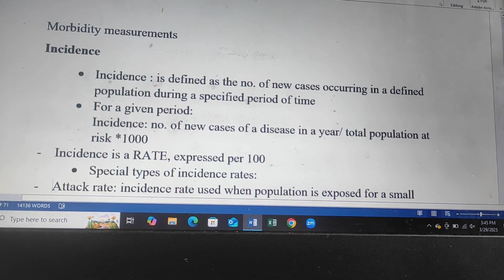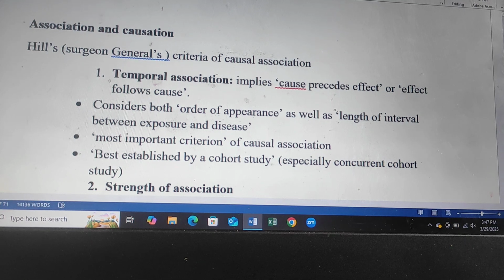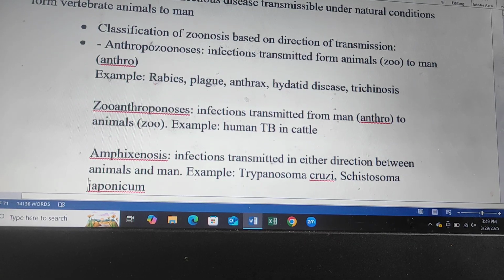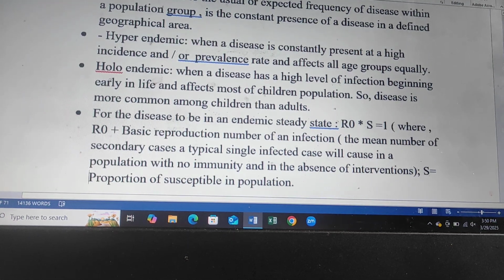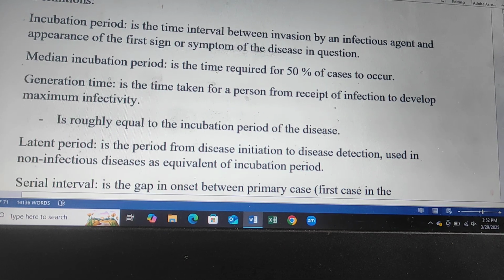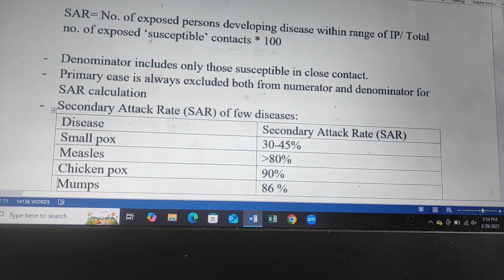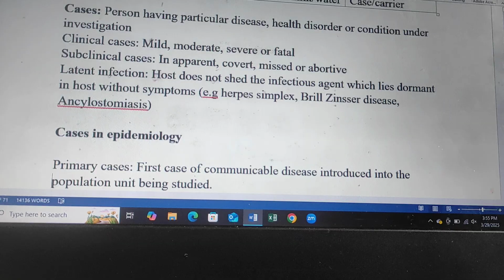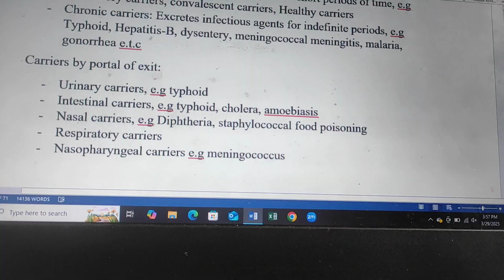Morbidity measurement (Incidence, Prevalence ), Association and Causation, Disease Transmissions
Morbidity measurement, Epidemiology of infectious diseases, Disease Transmissions,  attack rate , Secondary Attack Rate, Reservoir, Cases, Carrier,